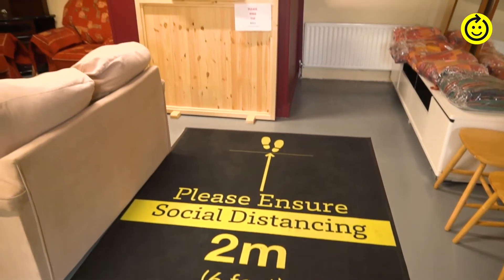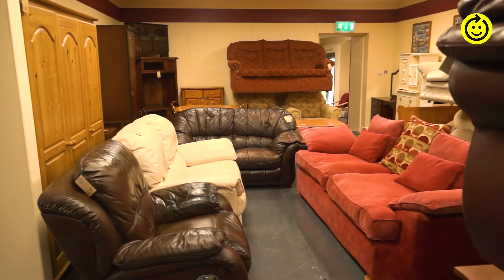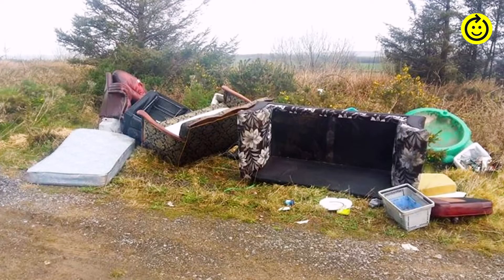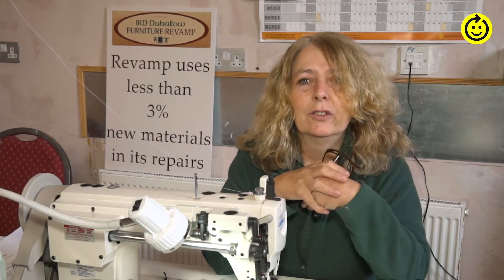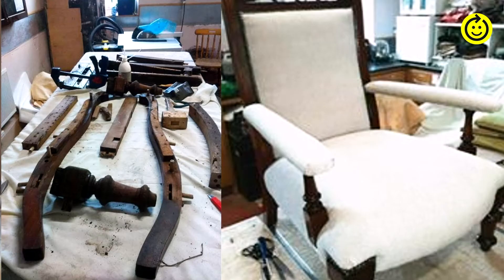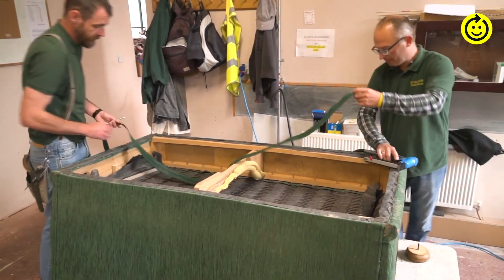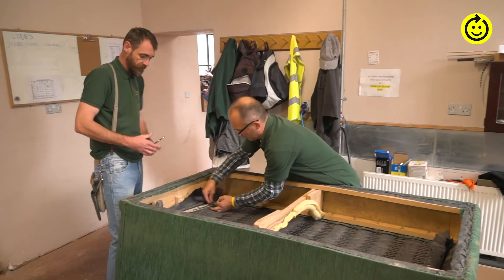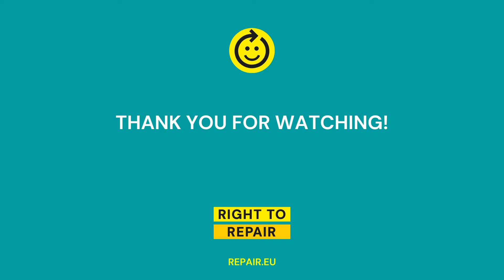HeroesOfRepair Ireland: Revamp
Meet Revamp which a furniture recycling and reuse initiative based in Ireland!

This video is part of the HeroesOfRepair​ campaign by the Right to Repair European coallition.

Video by the European Environmental Bureau